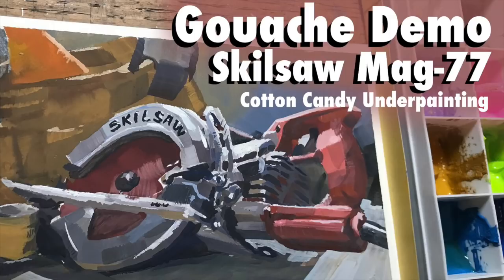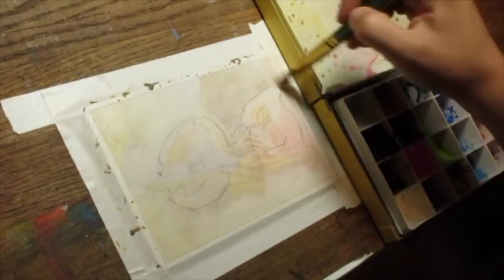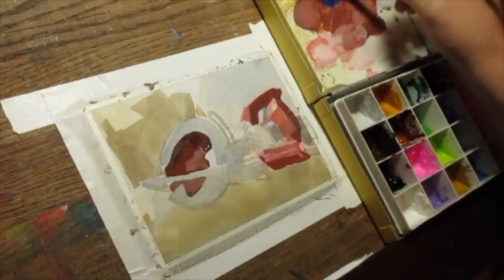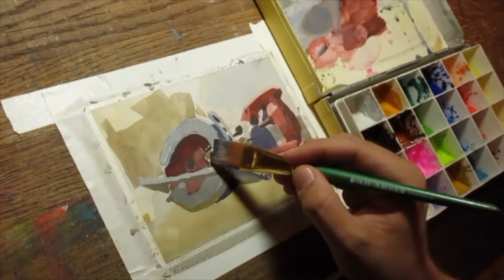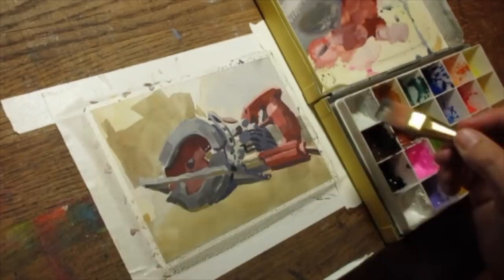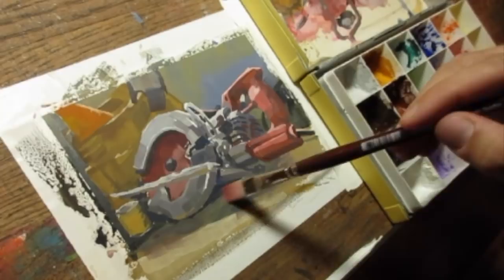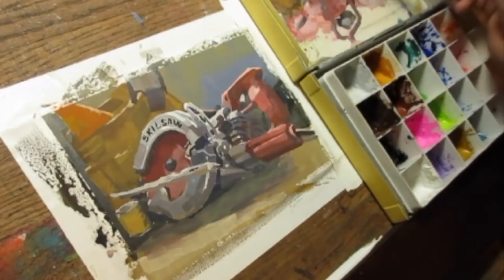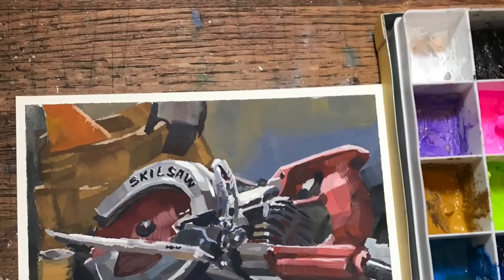Gouache Painting Demo: Skilsaw Mag 77 | Cotton-Candy Underpainting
Hey Art-Family,
I'm finally getting settled in Pittsburgh and decided to do a gouache demo for this video. I have had a lot a lot of gouache requests on social media. If you follow my instagram you know I've moved and have been traveling a lot so it was just easier to haul my little paint box around and do demos with it than worry about my gouache gear. Hope you find something interesting or helpful in the video. Thank you all for the support and kindness and thank you new subscribers. Here's a link to some things mentioned in the video:

Happy Sketching!
Jared